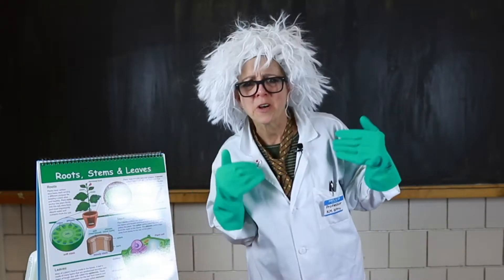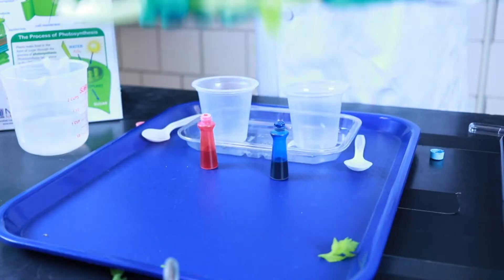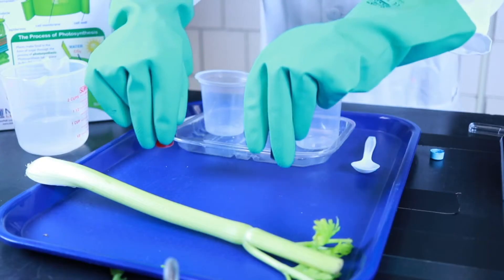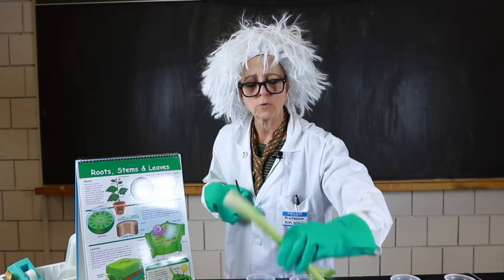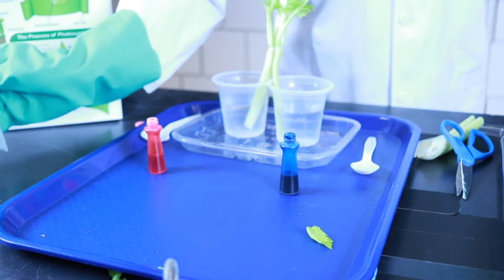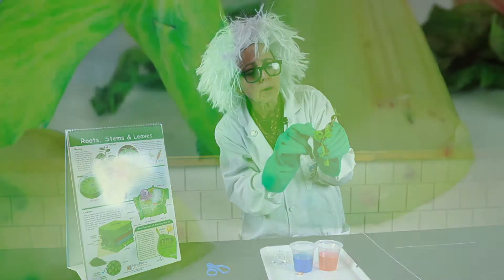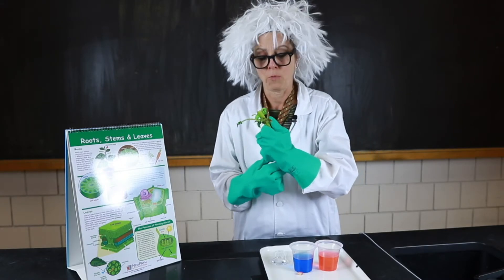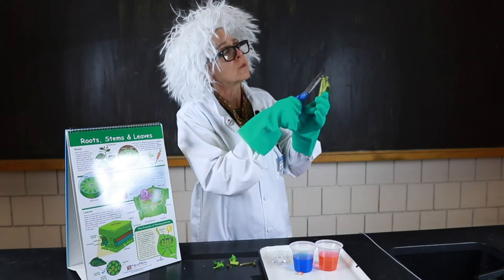Professor KM Istry: Got Celery?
What is the function of the stem?
How do the leaves of a plant get water and nutrients?

Join the Professor in a fun and easy science lab that explores how plants get their nutrients.

Materials Needed:
Celery Stalk
2 cups
Water
Food coloring (2 colors)
Spoon
Tray
Knife (plastic) *or scissors